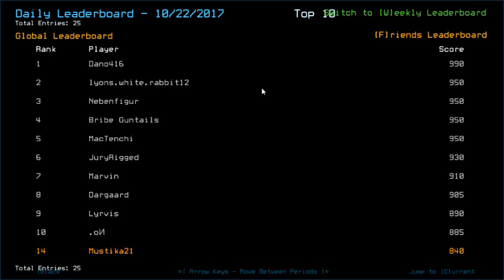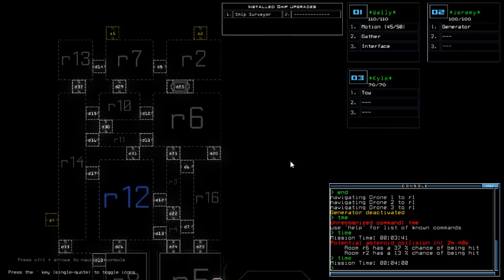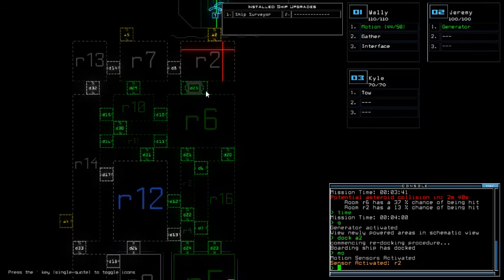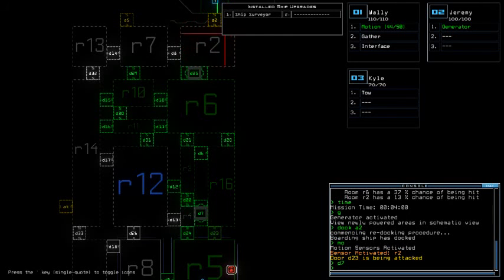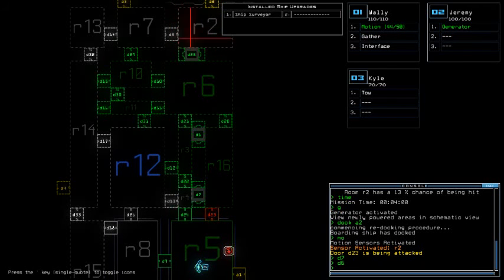Duskers Daily 23 Oct 2017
This ship isn't good for my stomach. Now that I think of it, I should have waited at the door.
Edit: I deserved it. Apparently I missed the opportunity.